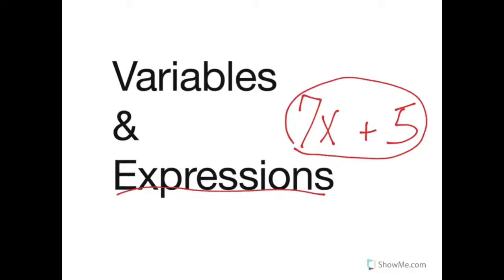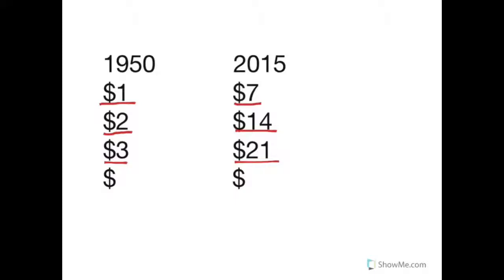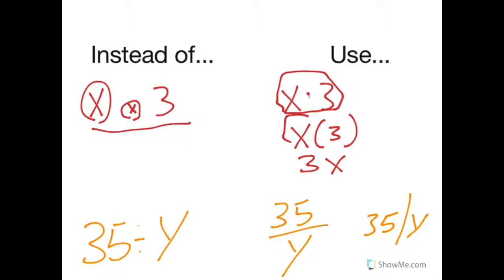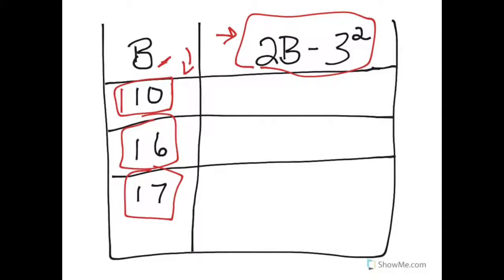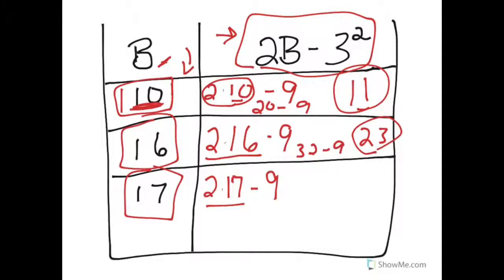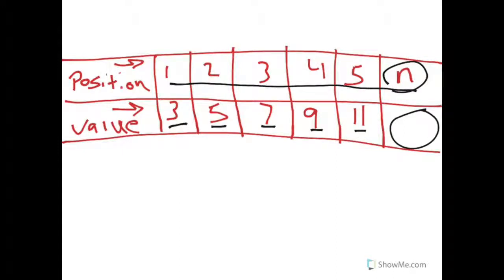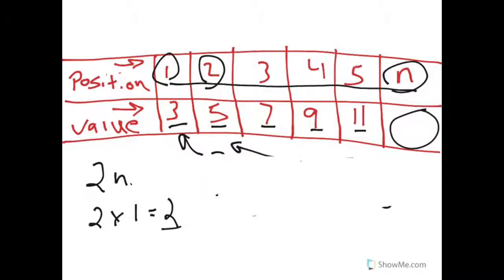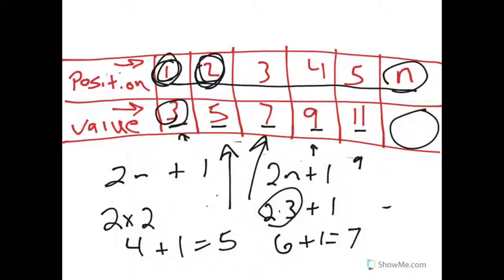Variables and Expressions